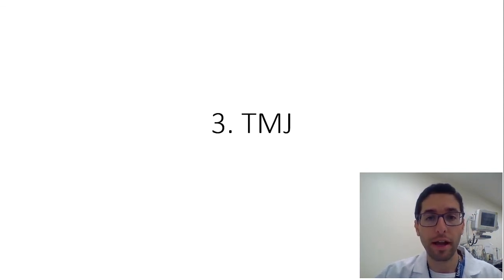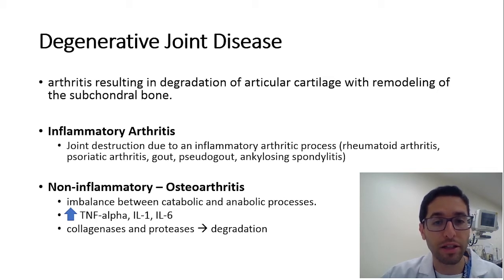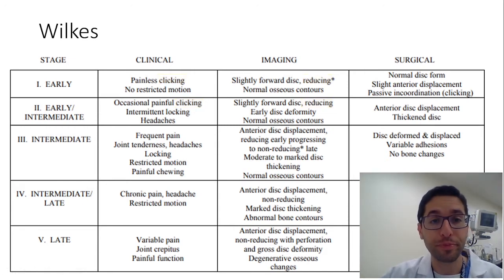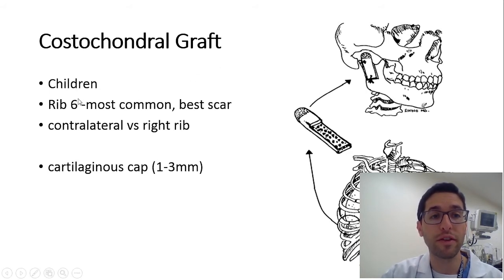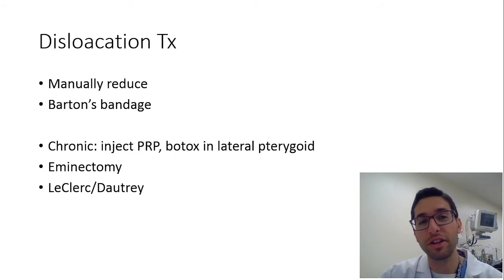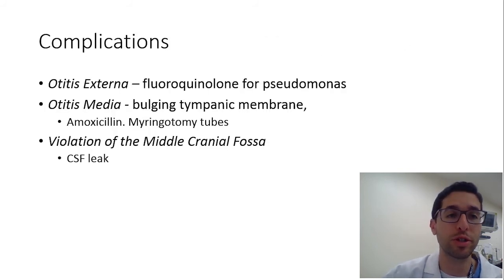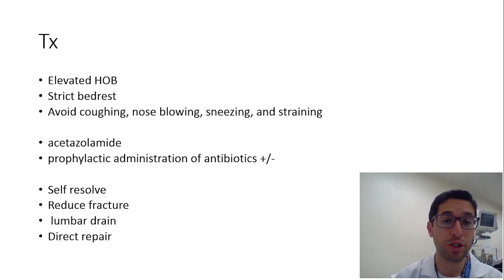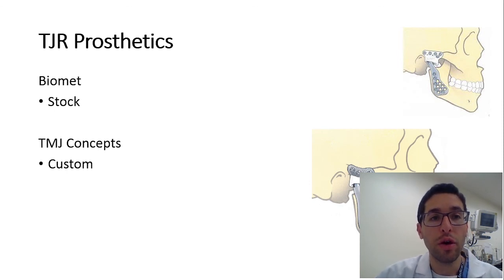Oral Surgery Board Review: TMJ Temporomandibular Joint (Part 3)